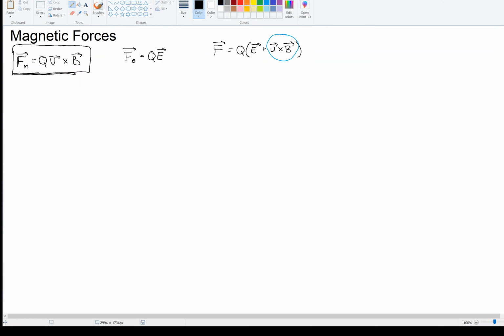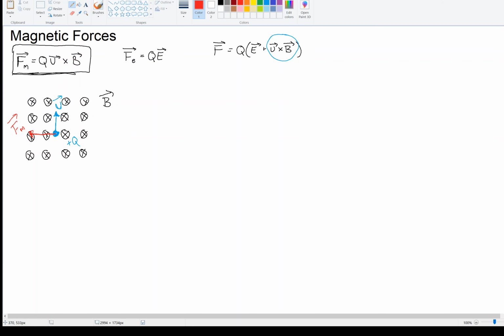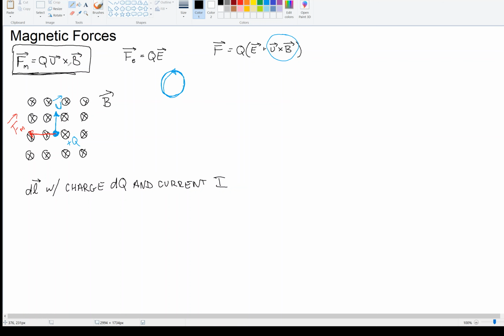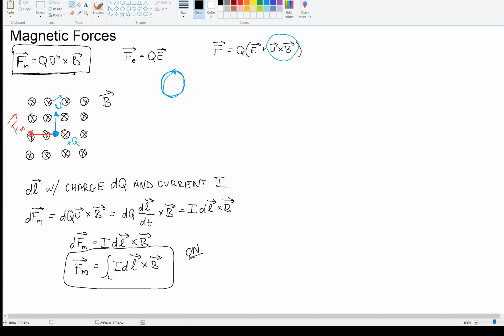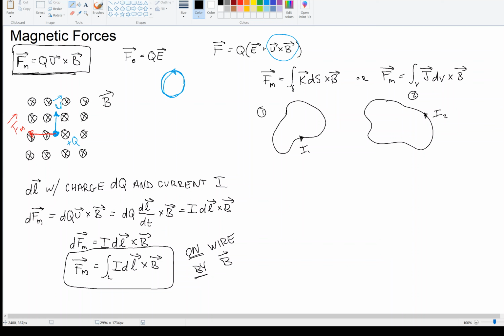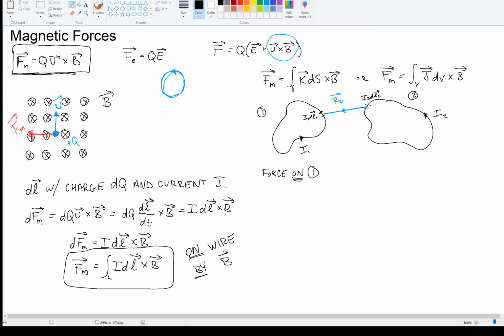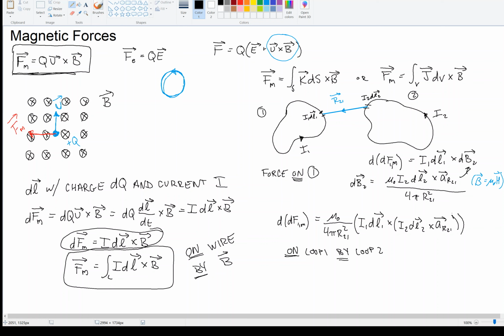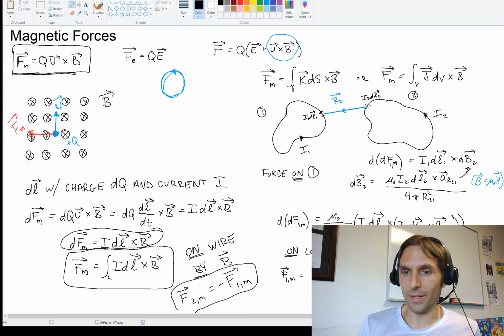6.12: Magnetic Forces